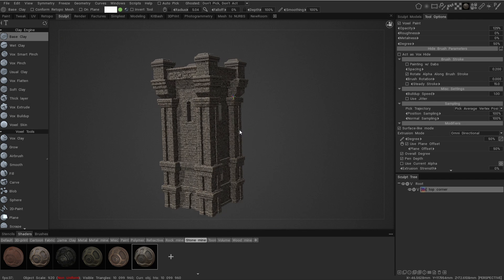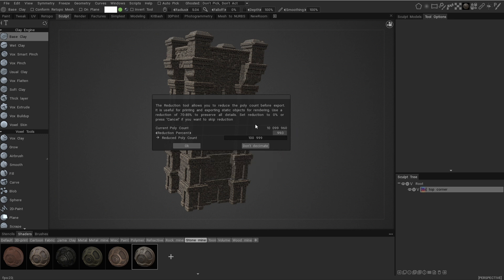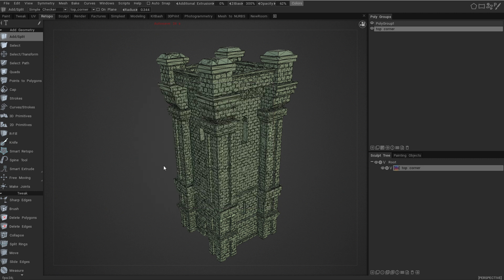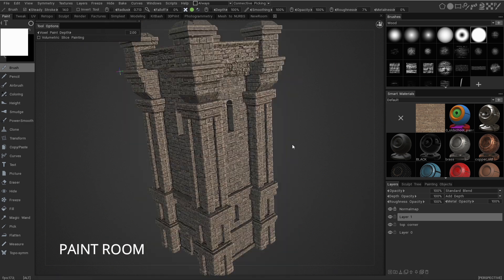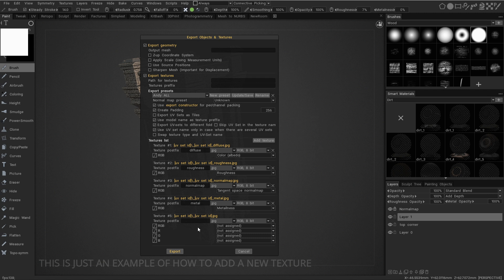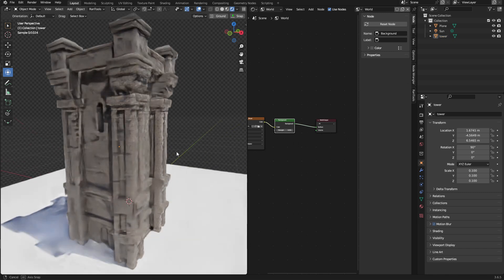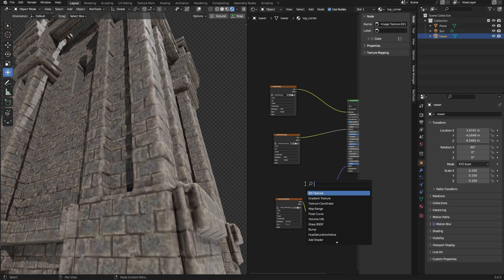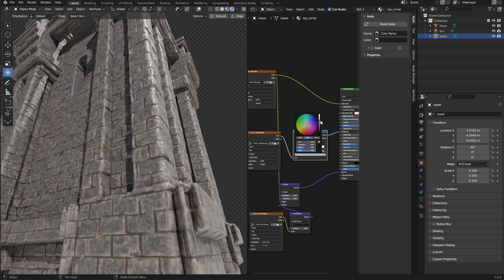Export 3D Coat to Blender in two minutes!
A lot of people find the export process from 3D Coat a little intimidating and yet I find it super simple so I thought I'd just quickly go through my process. Once you've done it a couple of times you can do it with your eyes closed!

0:00 3D Coat Export
2:16 Blender Shaders